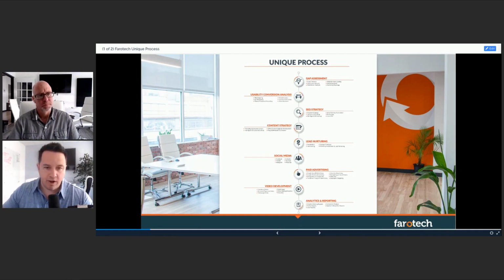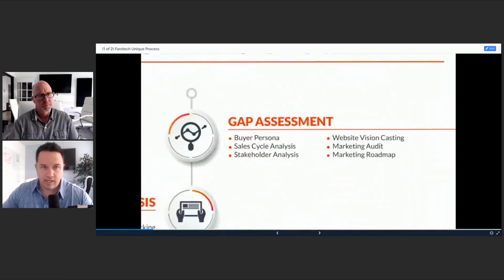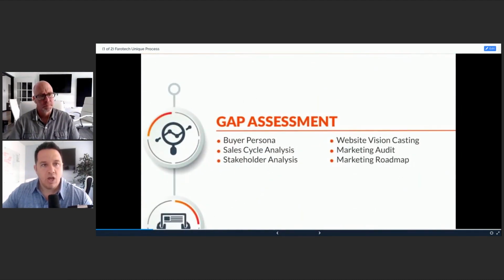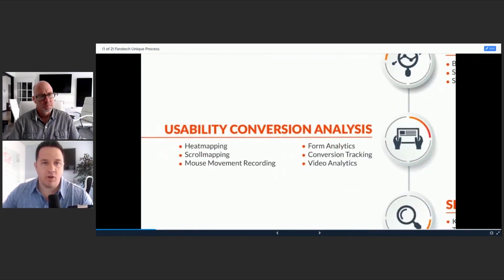Marketing Plan Help: How to Get Started (Part 2/5)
While the marketing plans of various businesses might follow a similar structure, they each still maintain unique aspects.

Follow along as Chris Carr, Farotech CEO, and Todd Smith, VP of Partner Growth, discuss the best place to start when creating these marketing plans. They review the steps that Farotech takes when writing a marketing plan that is curated for each individual client.